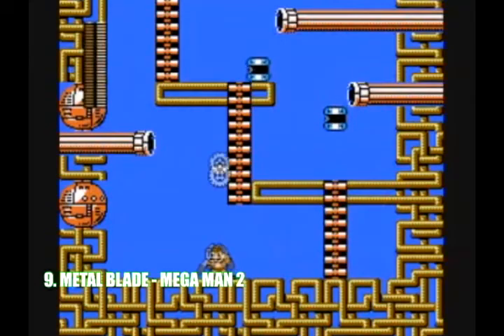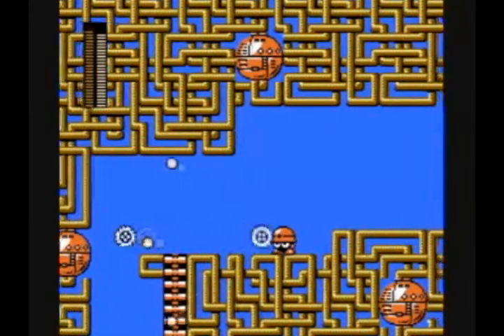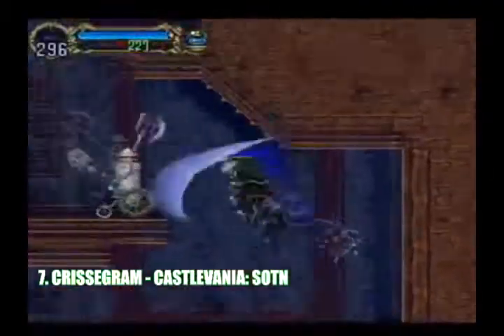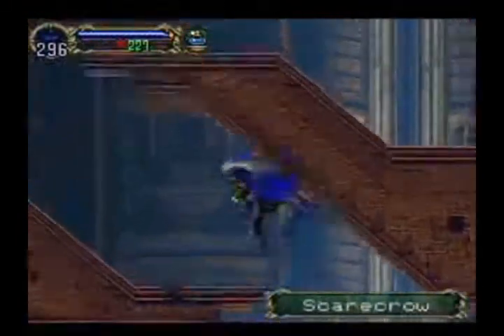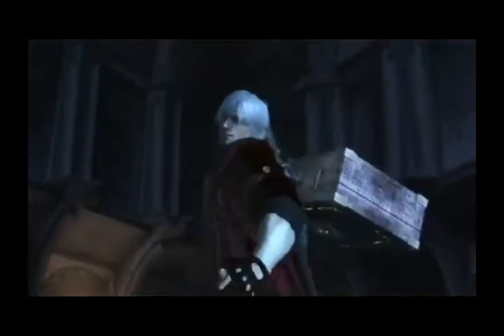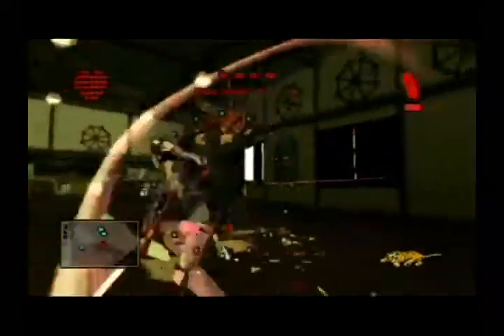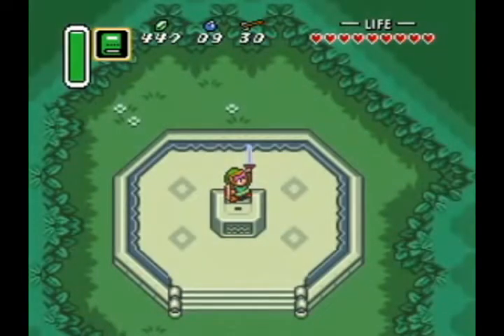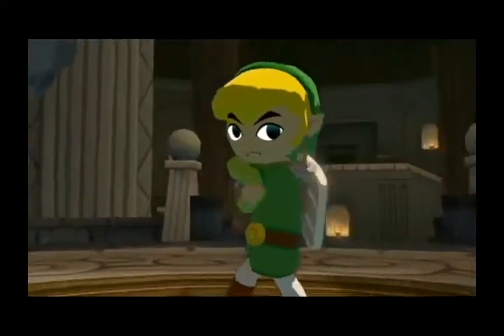Top 10 Weapons in Video Games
There are a TON of weapons in the world of video games and today I pick out my favorites. I'm judging these weapons on their power, look, and how/if they play a role in the story line of the games  Please keep in mind that this IS only my opinion and I hope you respect that. Constructive criticism is appreciated, just don't be a jerk about it.